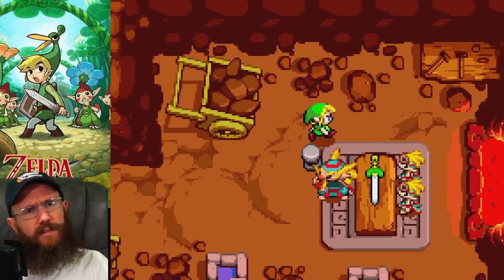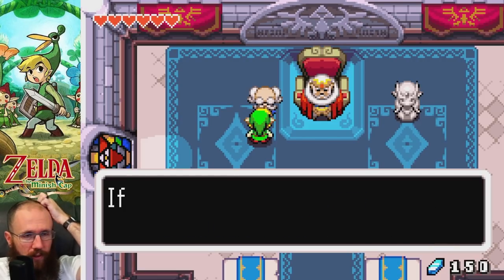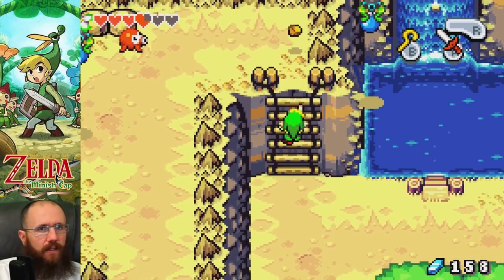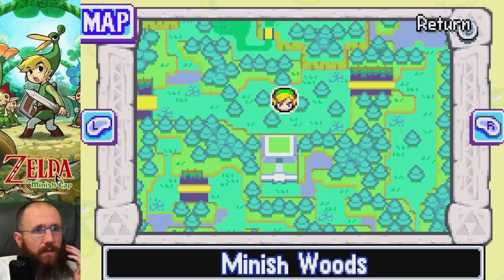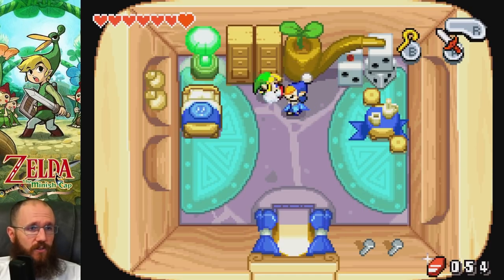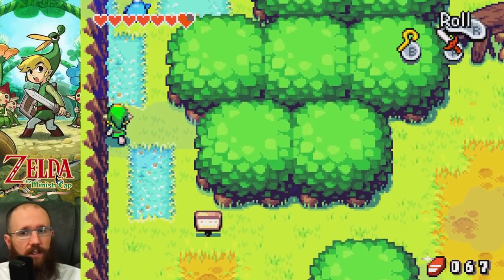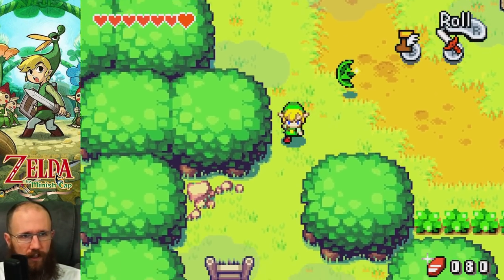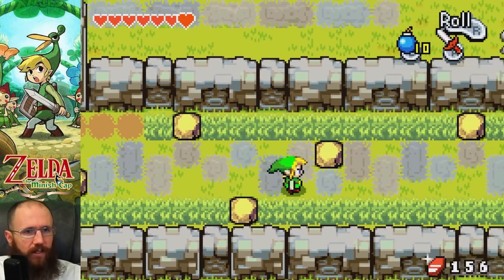The Legend of Zelda: The Minish Cap [PART TWO] - Dan Plays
I'm fiddle-fartin' around Hyrule as I try to figure out how to get me some Pegasus Boots.